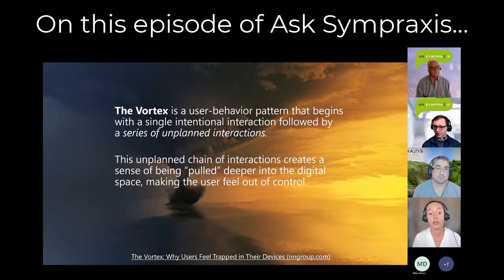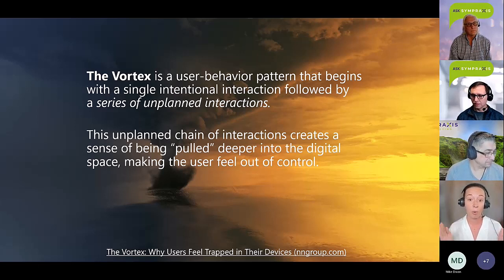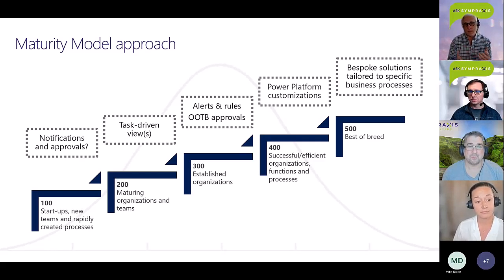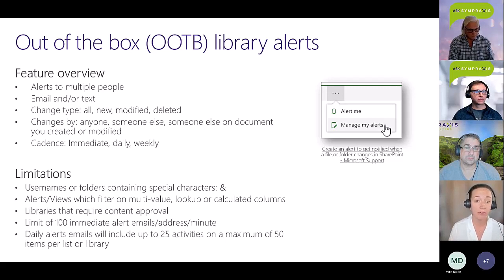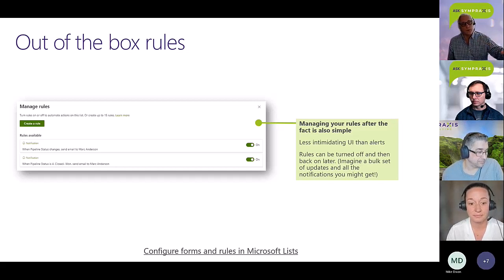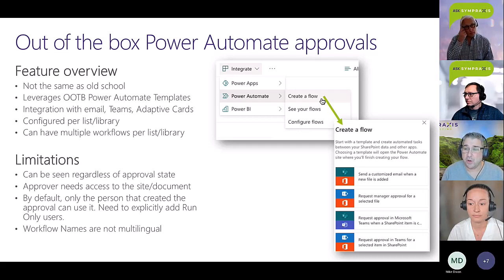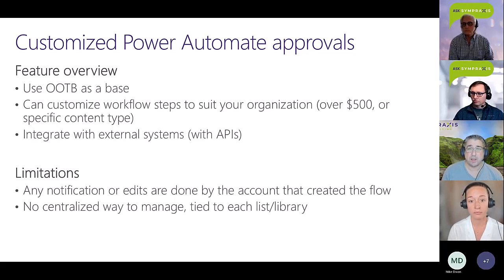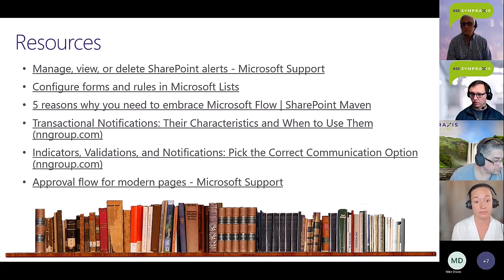Notifications and approvals in lists and libraries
Timeline
0:00 Introduction
1:13 Defining notifications and approvals.
2:58 The UX Vortex
3:56 UX Better Practices
7:14 Microsoft 365 Maturity Model Approach
9:45 Library alerts
11:35 Managing out of the box alerts
13:01 Rules
15:16 Power Automate Approvals
20:39 Customized Power Automate Approvals
23:44 Configurable Custom Approval Solution
25:48 Resources